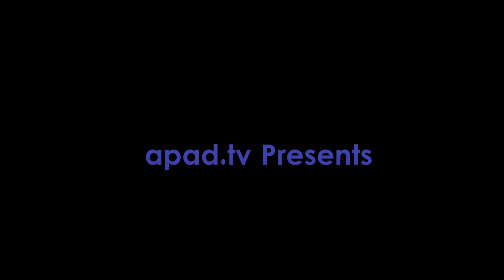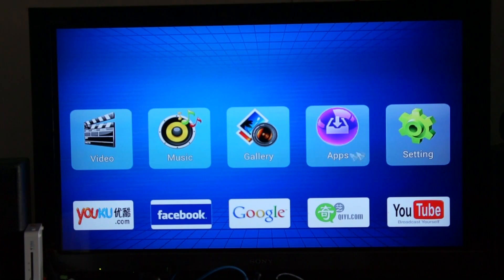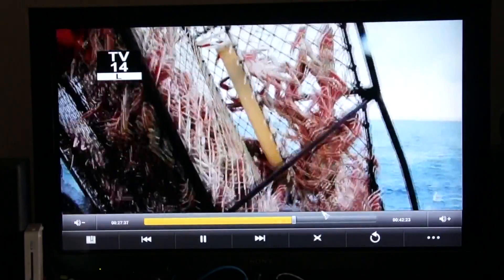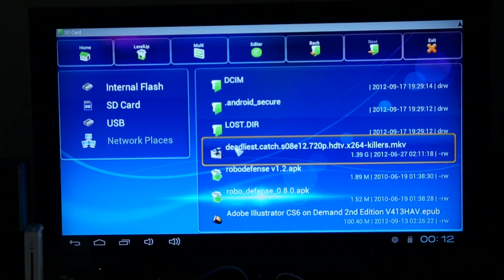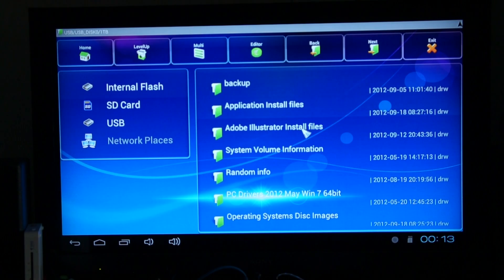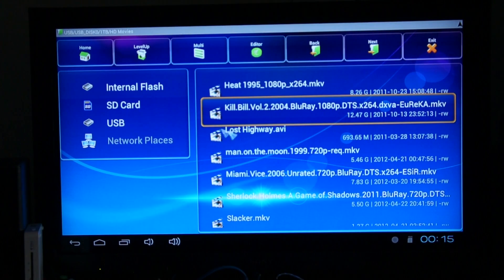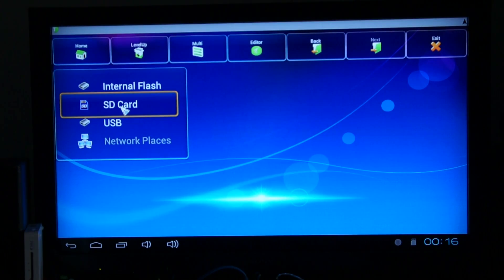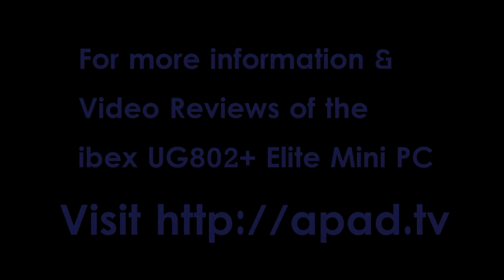ibex UG802 + Mini PC Video Performance Playback Test & Review - Beats Raspberry Pi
Hello everyone, the past 2 days I've been using the UG802 + Elite Mini PC from ibex. It's a Mini PC the size of a packet of chewing gum. It features a Duel Core 1.2 Ghz Rockchip RK3066 Cortex A9 CPU, and a Quad Core Mali 400 GPU.

Here is a demonstration of the unit's ability to play HD video at 720p and 1080p, showing a fast smooth performance throughout the experience.

This Unit beats the Raspberry Pi hands down with more performance, more features & more compatibility with existing software.